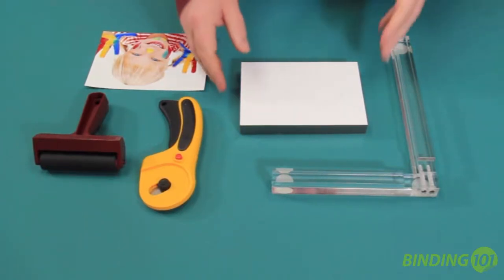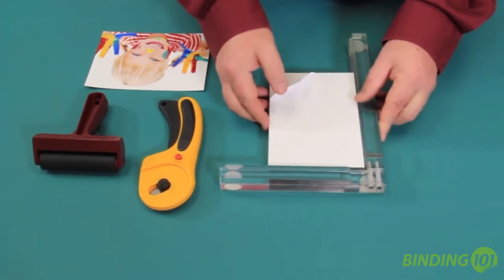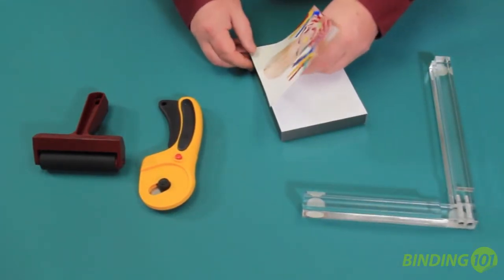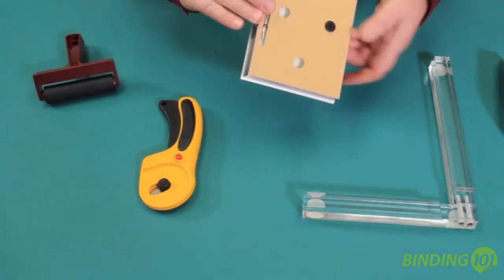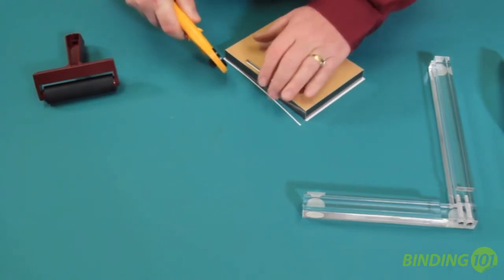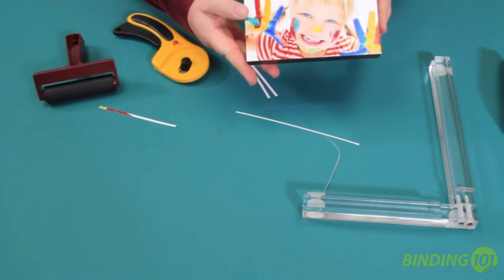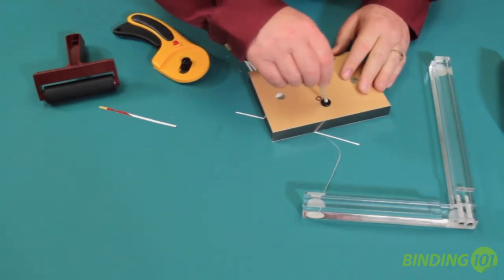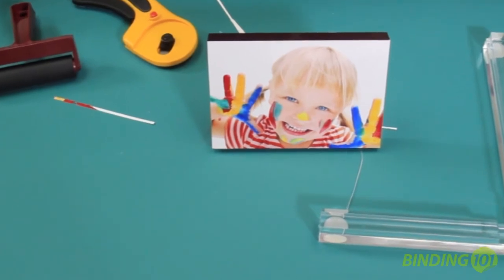How to Make Photo Blocks with Silver Linings Frames from Binding101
Learn how simple it is to make photo blocks with Silver Linings Frames from Binding101.